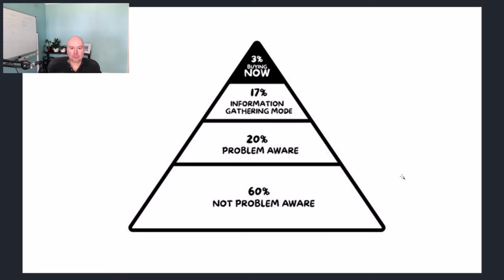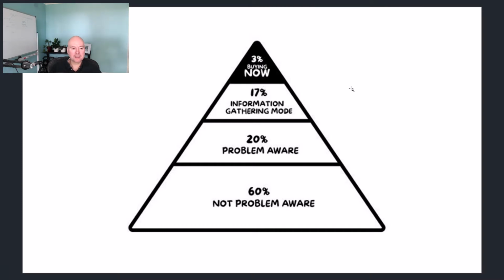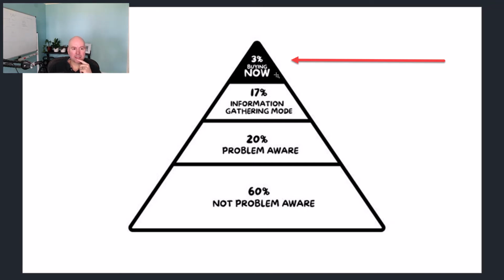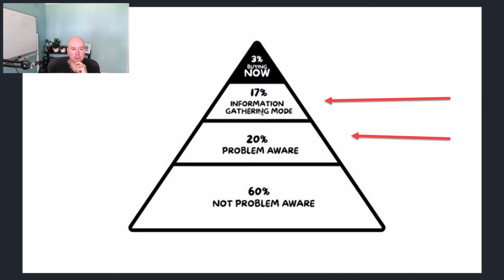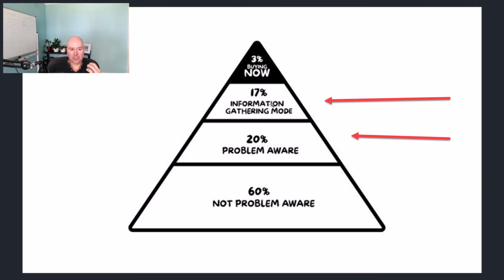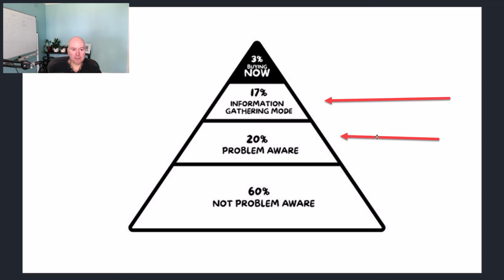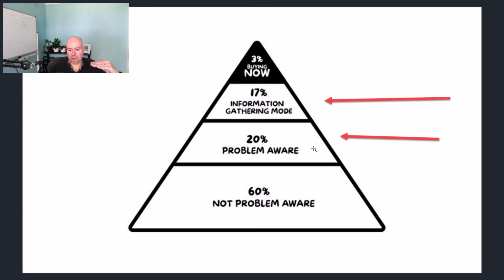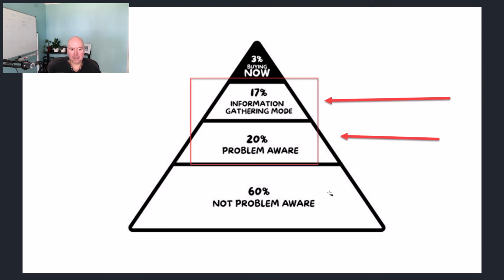Larger Market Formula Explained - Why Most Ads & Marketing Funnels Don't Work & What To Do About It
The Larger Market Formula is the idea that only 3% of your potential target market is in "buy mode" at any given time. This video explains the other phases of purchasing/awareness and how to tap into them with your marketing such as Facebook and LinkedIn ads, offers, and more.

Check out our content hub for more free templates, cheat sheets, and growth hacks